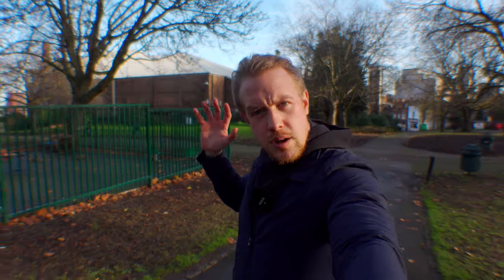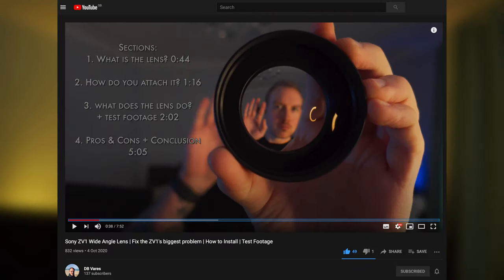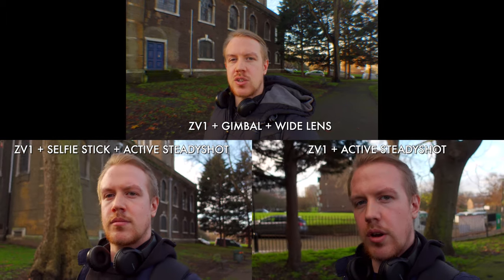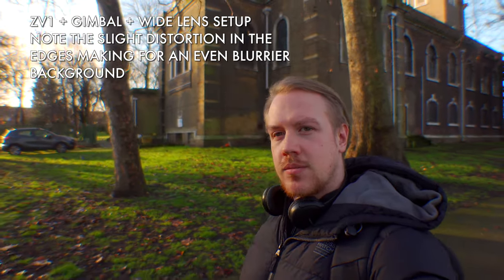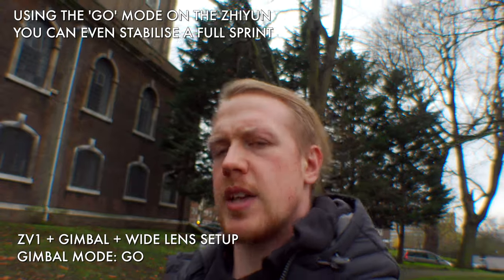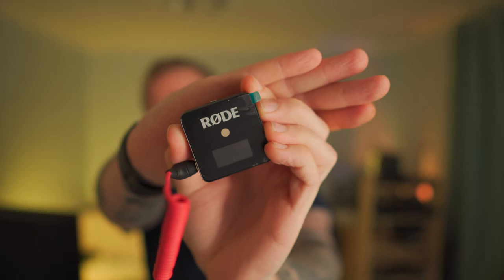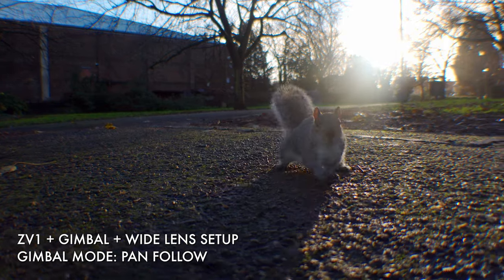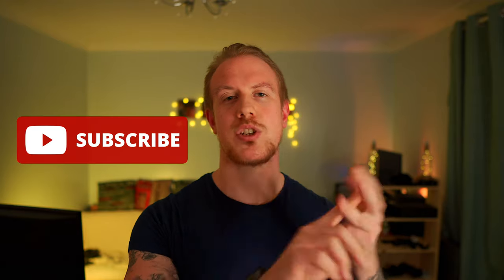SONY ZV1 Ultimate Vlog Setup? Zhiyun Crane M2 Gimbal + Zomei Wide Angle Lens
In this video we explore whether the combination of the Zhiyun Crane M2 Gimbal and the Zomei wide angle lens is in fact the ultimate vlog setup for the Sony ZV1, or indeed the ultimate vlog setup you can get!

UK LINKS
Sony ZV-1
Zhiyun Crane M2 Gimbal
Rode Wireless Mic and Receiver
Sony A6400

Ebay link (not monetised)
Zomei wide angle lens

Sony A6400
Sigma 16mm f1.4 lens

We discuss:
An overview of why this setup is an enhancement to the Sony ZV1's base capabilities;
Some quick tips on how to balance the Zomei wide angle lens and Sony ZV1 on the Zhiyun Crane M2 gimbal;
A summary of why this may be the ultimate Sony ZV1 vlog setup, including the extra bonus features of the Zomei wide angle lens and Zhiyun Crane M2 gimbal;
The drawbacks of this vlog setup;
Tips for getting the best results from this vlog setup;
And final conclusions

Chapters
00:00 Intro
00:35 Overview
01:30 Quick Balancing Tips
02:12 Why Is This Sony ZV1 Setup So Good?
03:49 Drawbacks
05:42 Tips for Getting Best Results From This Setup
07:02 Conclusions